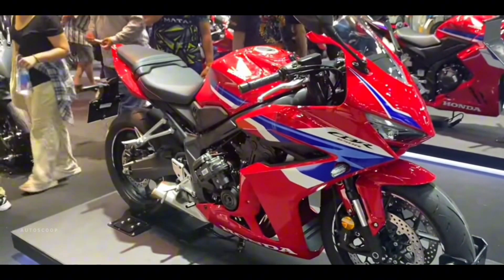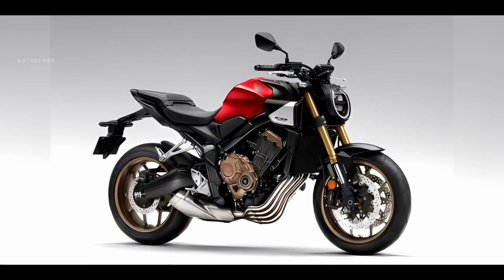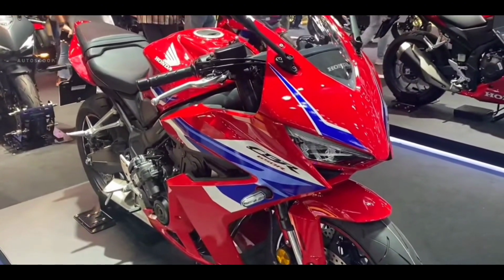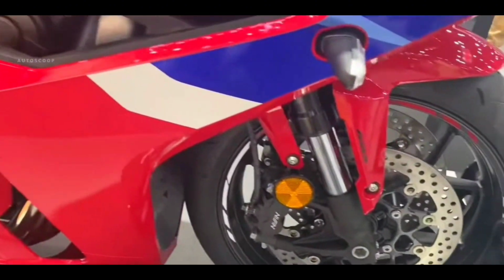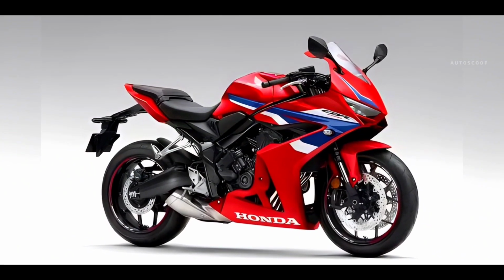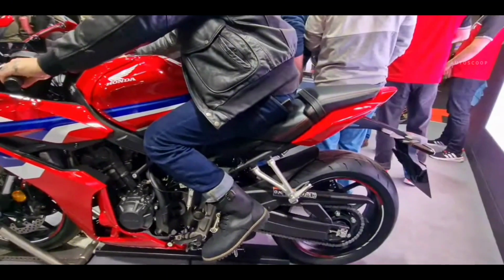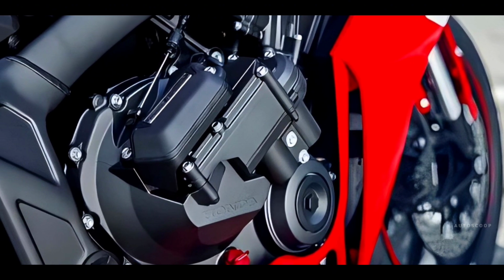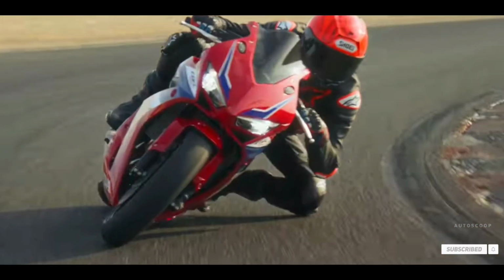2024 Honda Officially Launched CBR650R and CB650R With New Looks, Design and Features - Walkaround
2024 Honda Officially Launched CBR650R and CB650R With New Looks, Design and Features - Walkaround